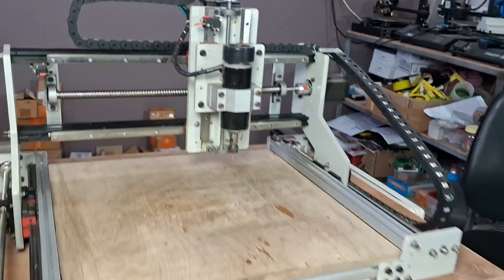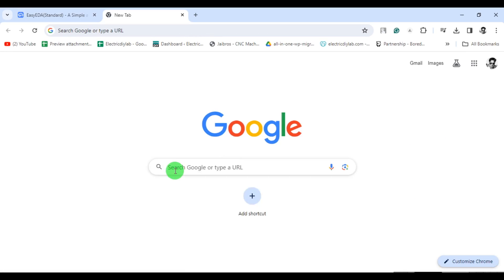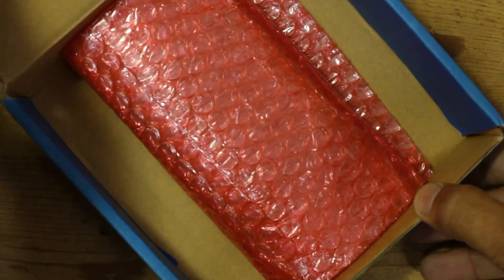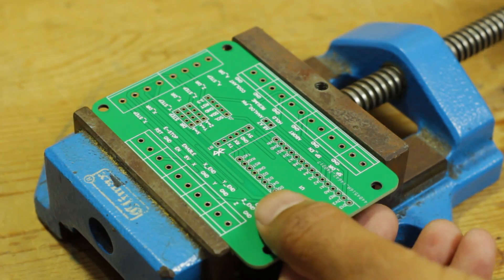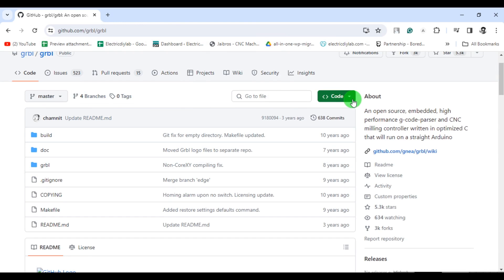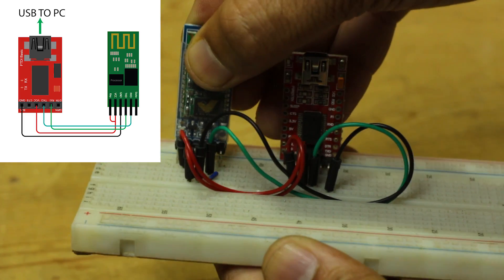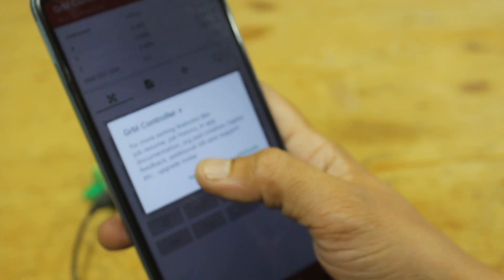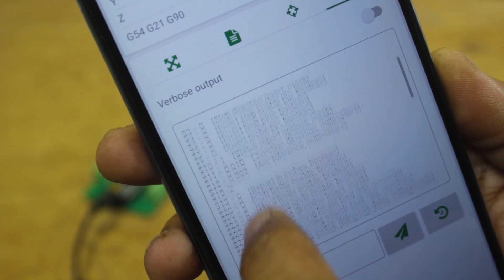How to opertae CNC machine using mobile over bluetooth |Wireless CNC machine control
JLCPCB 1-20 Layer PCB from $2, Sign up to Get $60 Coupons

Hello friends recently I have made CNC router machine in which I have used my custom made CNC shield.
Now I am not happy with laptop always need to connect with machine to stream G-code.
So I made provision of Bluetooth module on my CNC shield, and used GRBL Controller android mobile app to control CNC machine.
Now I am now able to control my CNC machine using my mobile phone.

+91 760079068